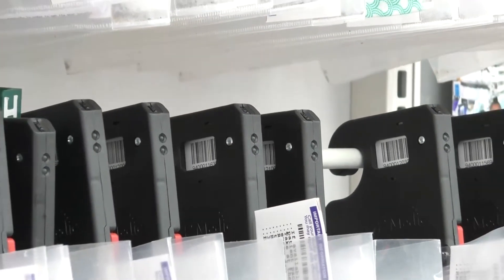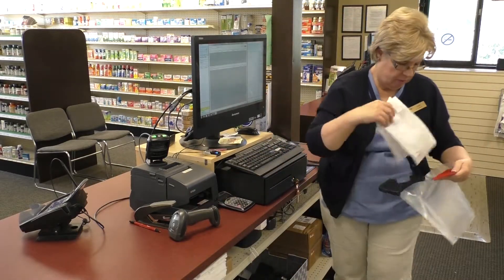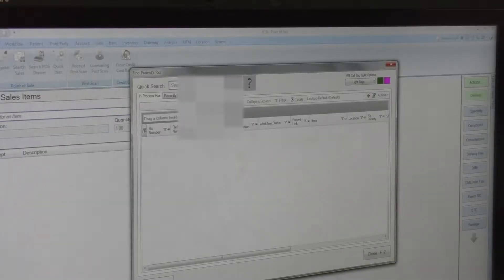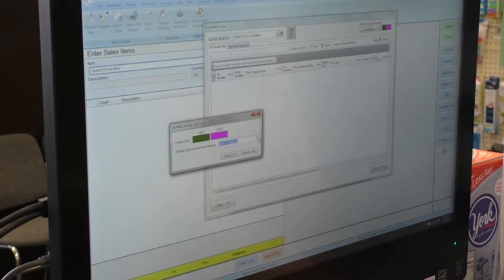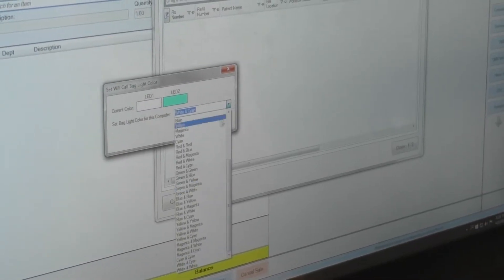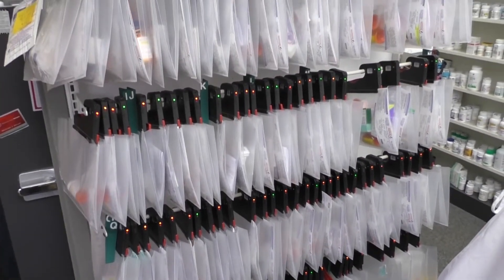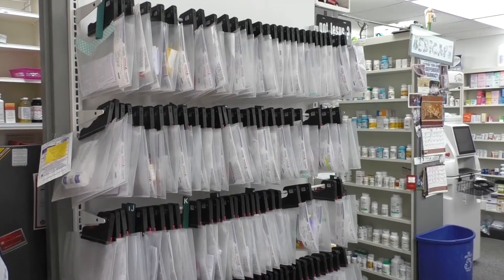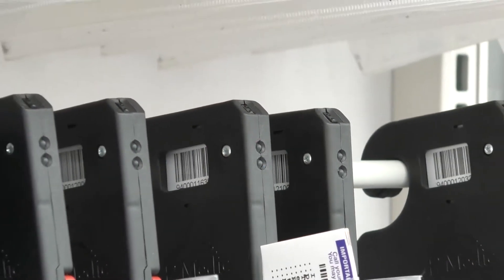ARS Connect 2016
RXMEDIC: ARS / PIONEER